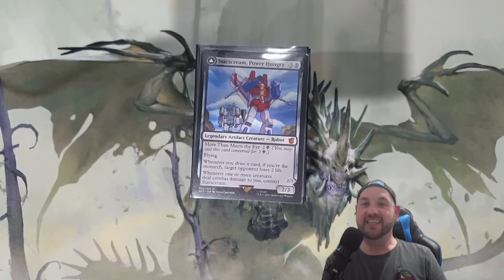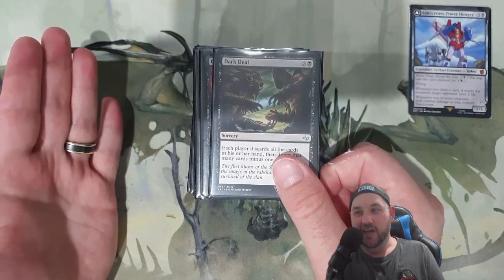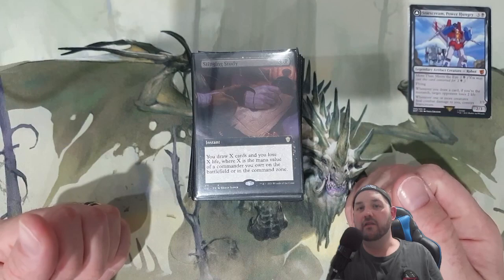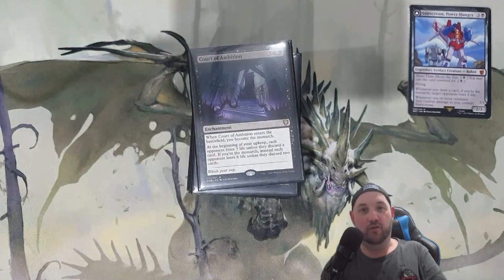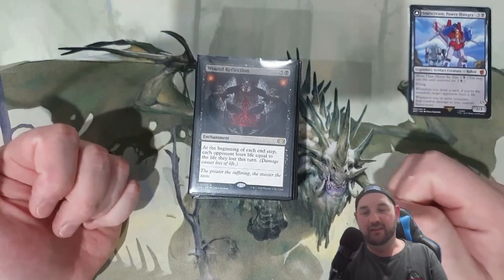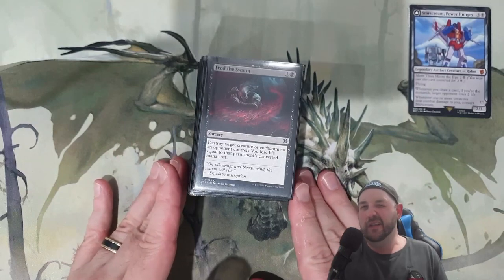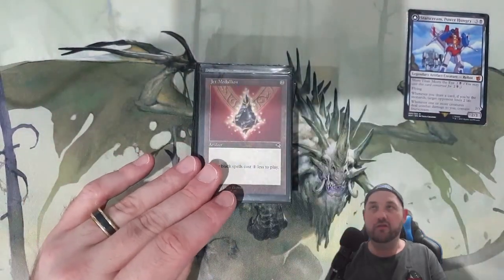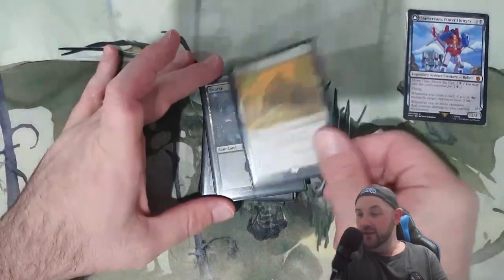Starscream, Power Hungry EDH Deck Tech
Let us take a stroll back into the 80's where converting toys where all the craze! Starscream was definitely my favourite and the Monarch mechanic really drew me in (pun intended!), so check out my draw hungry list and let's hope you too can seek the top spot of that leader board.

My twitter can be found at @ScocasPlays

Music
Dubstep Loop by WinnieTheMoog